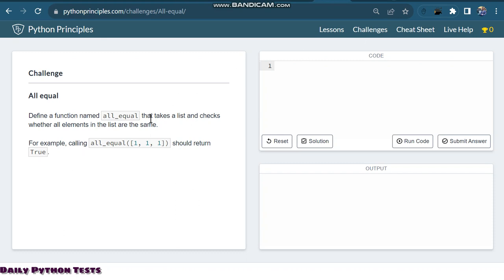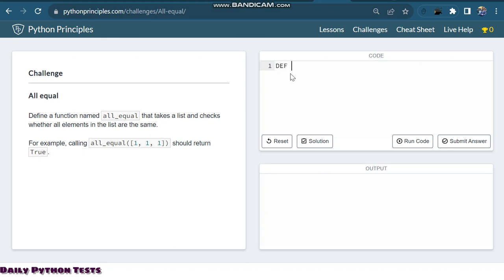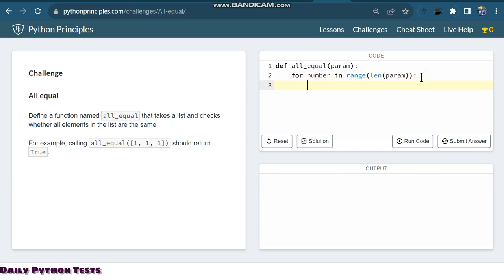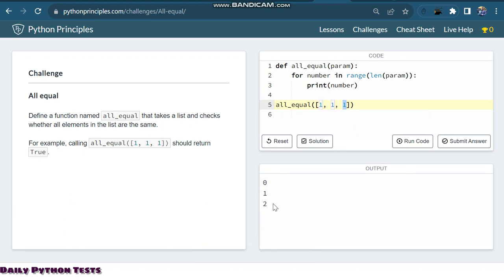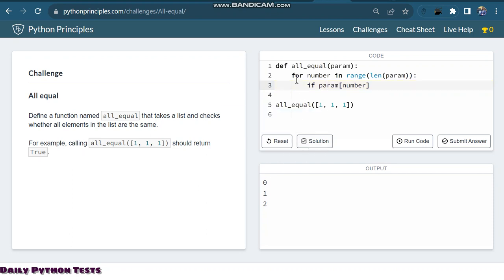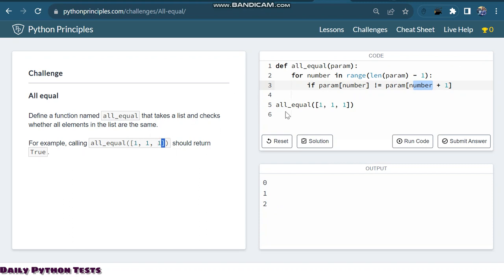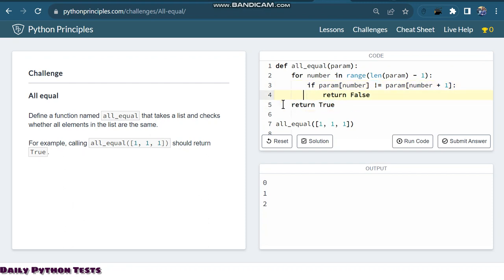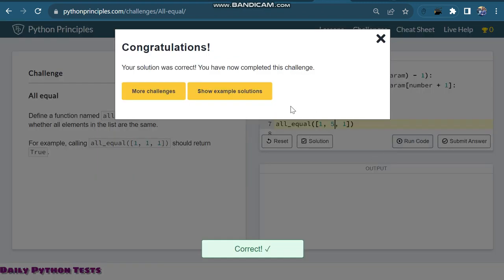Daily Python Tests Day 18. Comparing elements of a list to see if they are equal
Solution Code:
def all_equal(param):
    for number in range(len(param) - 1):
        if param[number] != param[number + 1]:
            return False
    return True

Got questions? or you want to learn?